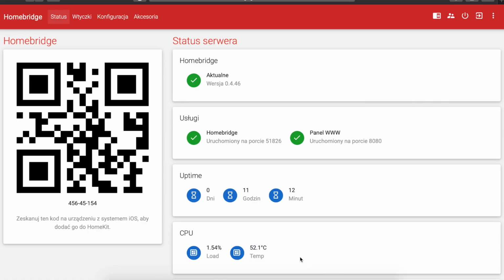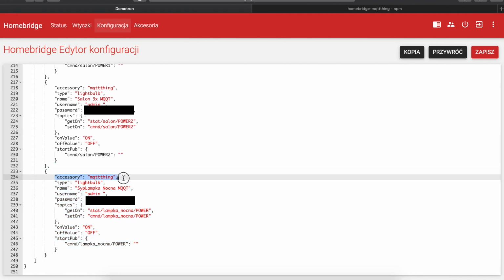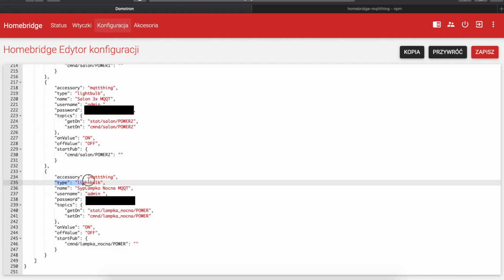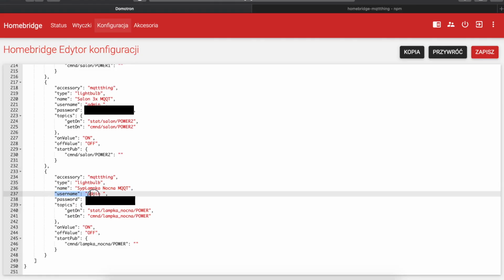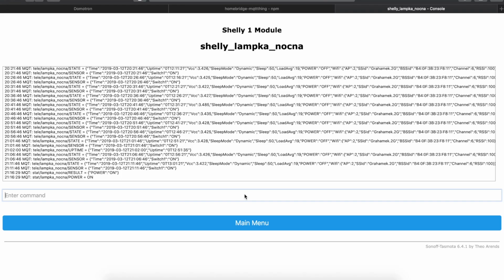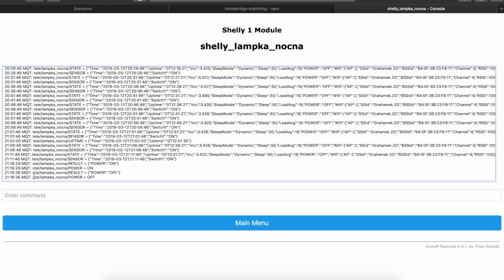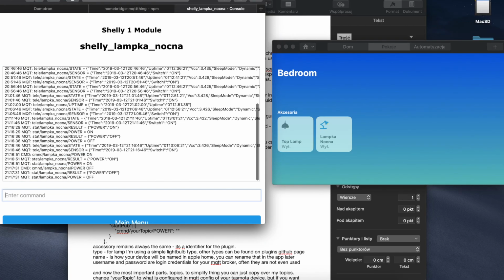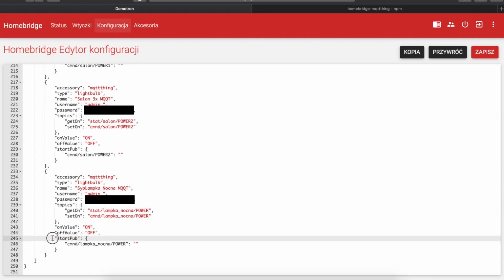MQTT in Homebridge - Control Tasmota Devices in Apple Home!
This the second part of my Smart Lamp tutorial. This week we learn how to make MQTT protocol controlled device appear in homebridge and Apple Home app. This tutorial is eligable for many Tasmota firmware devices like Sonoff and Shelly.